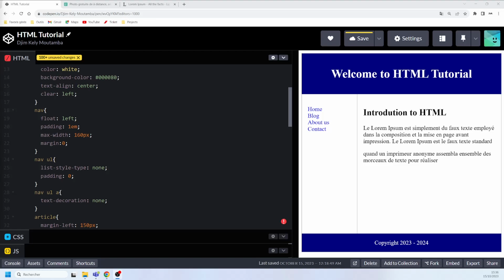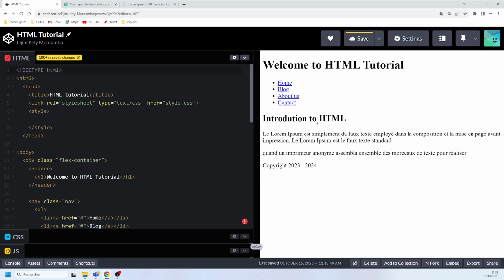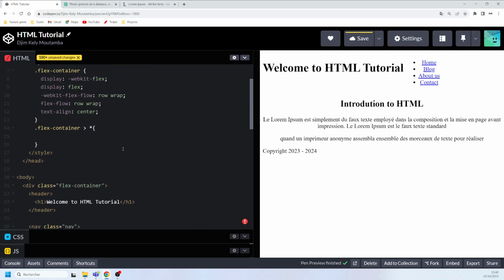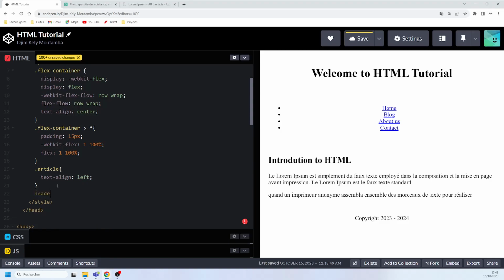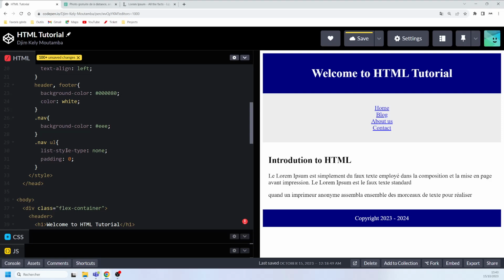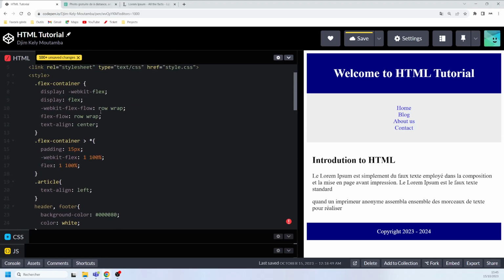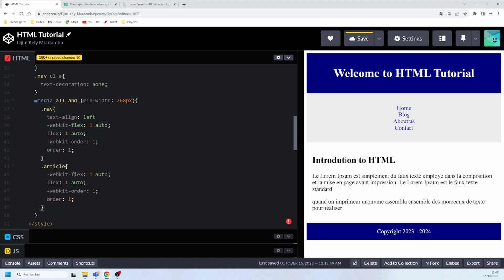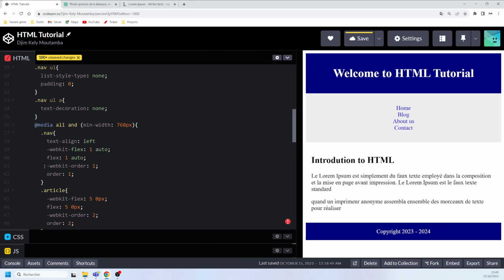HTML Tutorial #43 - HTML Layout using CSS flex box